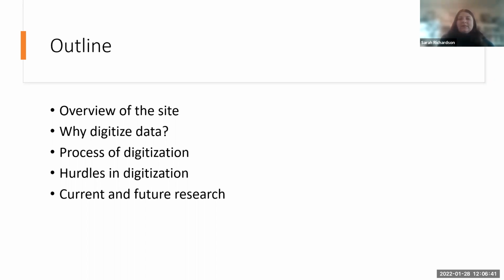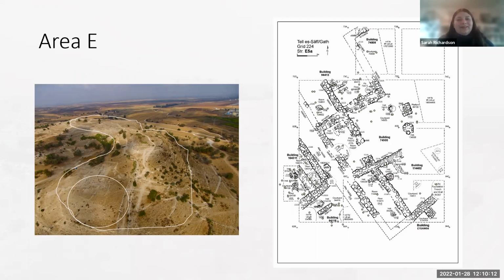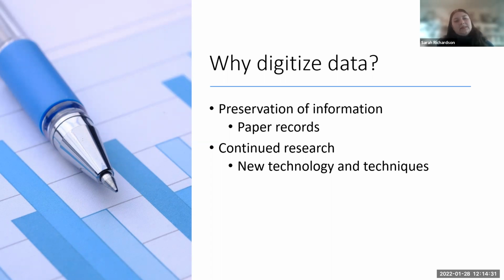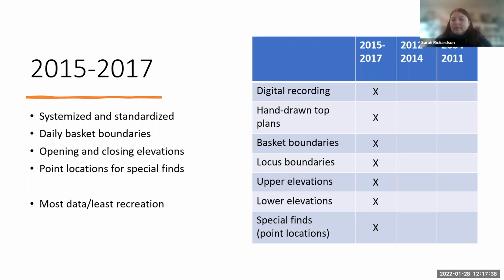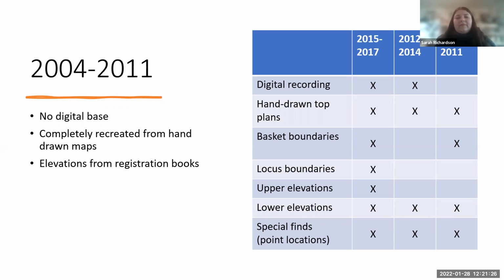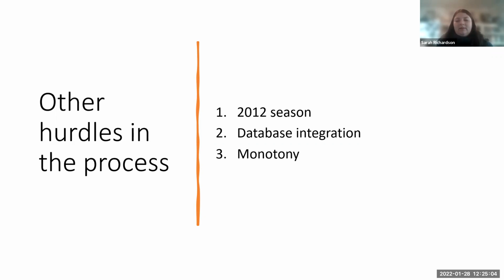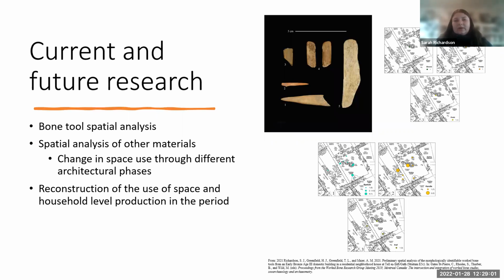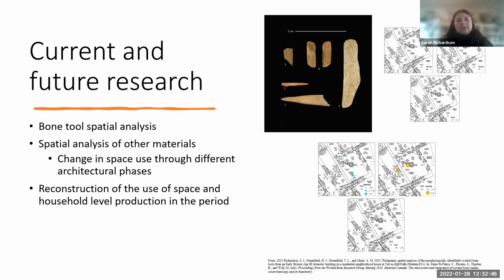Digitizing non-digital data: time, issues, and monotony in the process of digitizing PhD data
Sarah Richardson, PhD Candidate, Anthropology, University of Manitoba

Integrating datasets and incorporating legacy data is part of the process when working with archaeological materials. The domestic area of the site of Tell es-Safi/Gath, as the subject of my Ph.D., has provided ample opportunities for both the digitization of legacy data and the integration of multiple datasets. I will begin with the history of the site and excavations but will focus primarily on the process of data digitization and the bumps along the way. The digitization of spatial data from past excavation reports and field journals is often a tedious process and we will explore some of the reasons that is the case. I will finish with the reasons that we as archaeologists go through the tedious processes and face the issues that pop up when digitizing and publishing older data, the work that we have been able to do, things that the team has been able to uncover and the possibilities for future research that these endeavors provide.